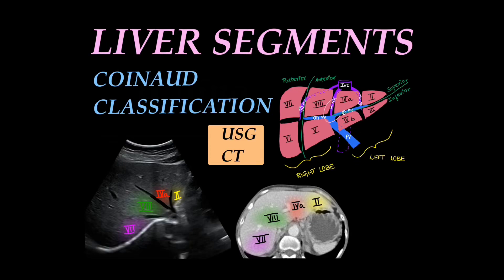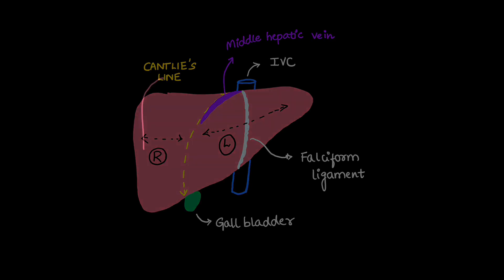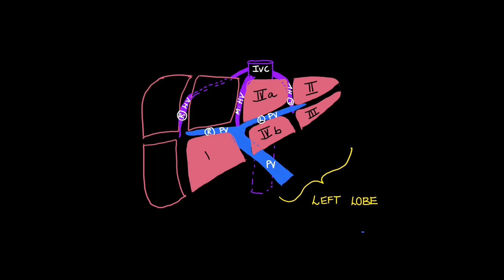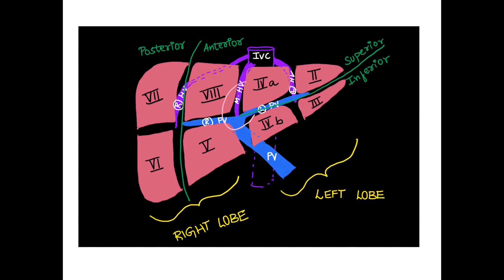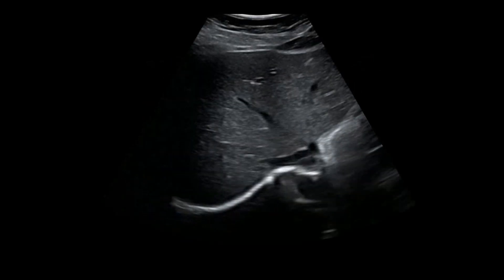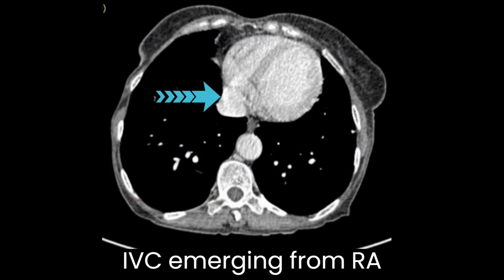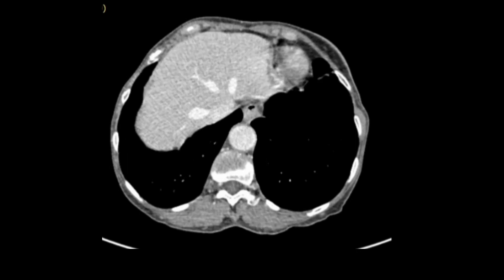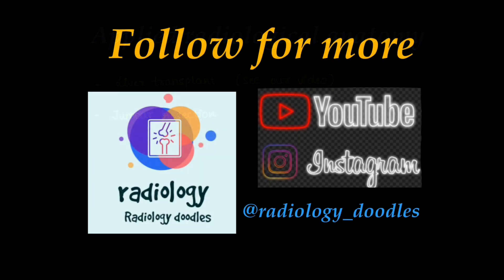LIVER SEGMENTS RADIOANATOMY - Coinaud classification l Segment identification on USG and CT scan l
Anatomy of liver segments explained based on the new coinaud classification. Procedure to do liver USG and sections to take in order to identify the segments shown. Identification of liver segments on CT scan has also been explained in detail.